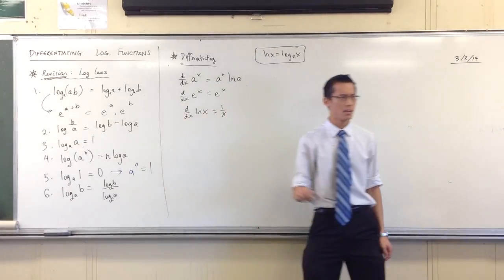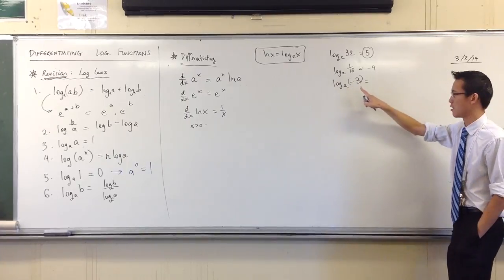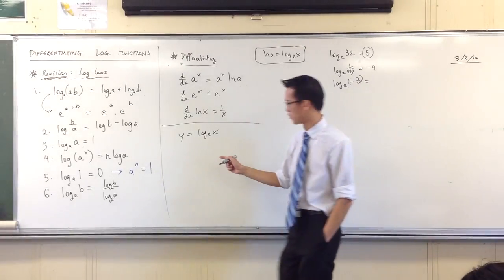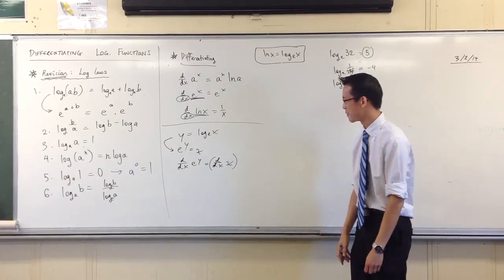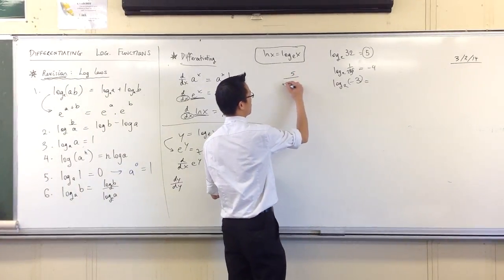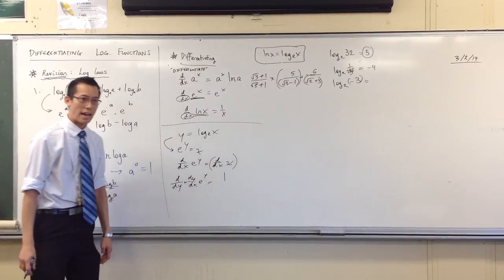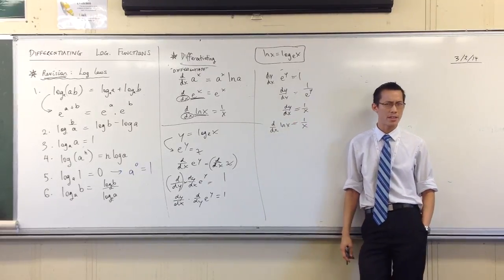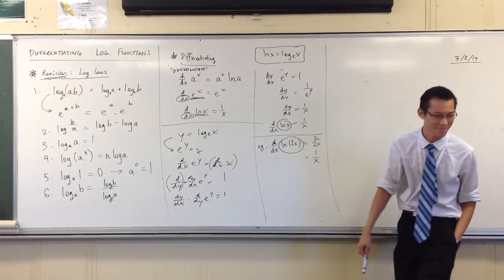The Derivative of ln x